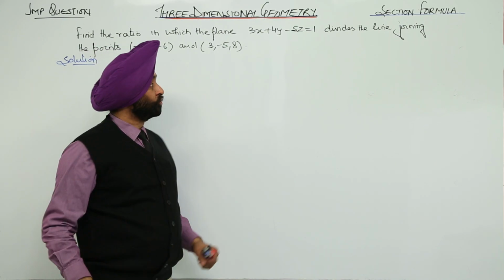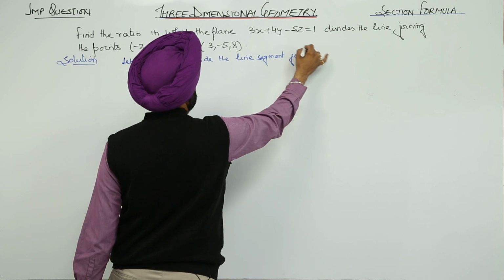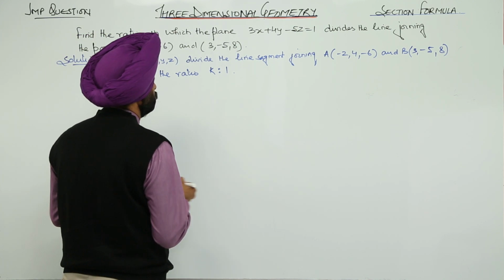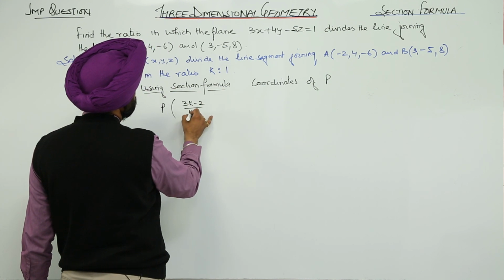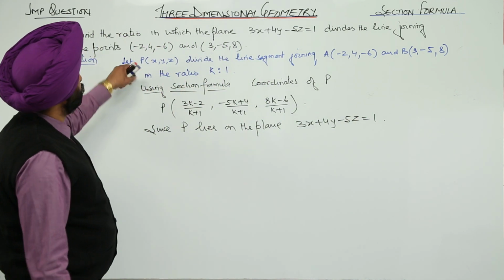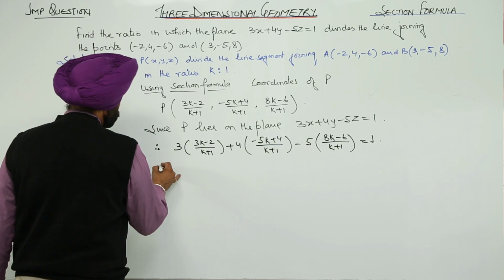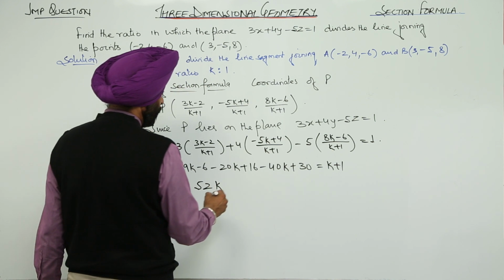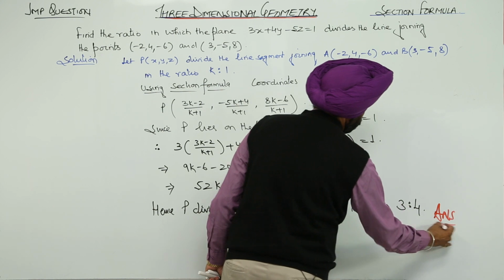Best l ICSE CLASS 11 MATH l Three Dimensional Geometry l Important Question Section Formula l L32